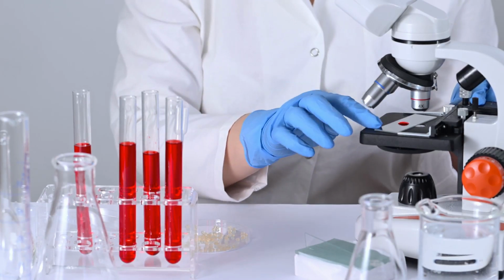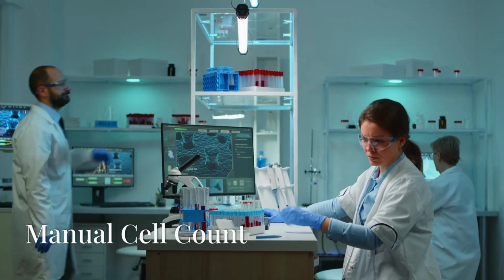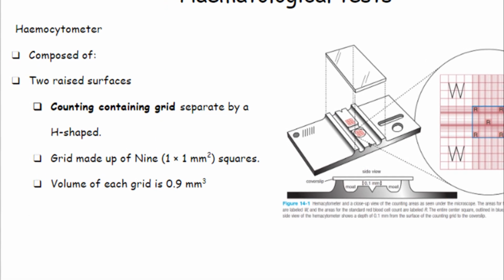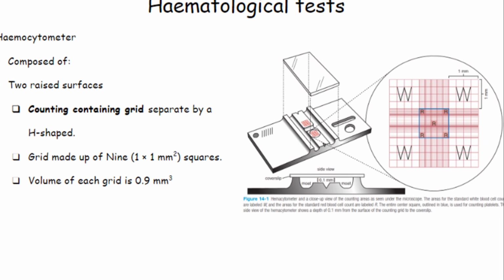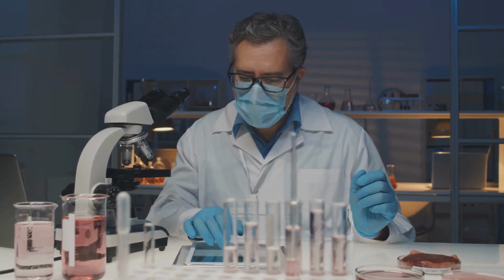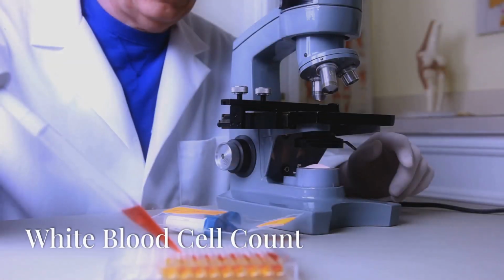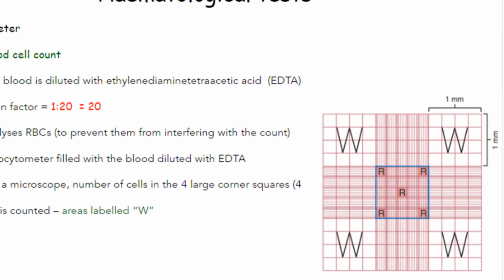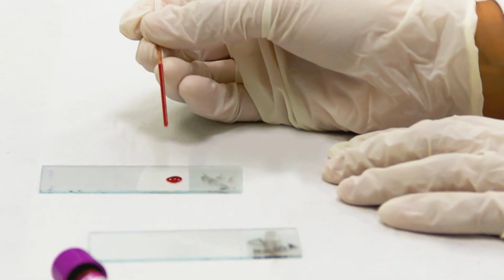Introduction to Haematological Tests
Dive into the fascinating world of haematological tests with our comprehensive guide! These vital blood analyses are crucial for diagnosing and monitoring a wide range of medical conditions, from anemia to leukemia. In this video, we break down everything you need to know about these essential tests.

What You'll Learn:

Definition & Importance: Discover what haematological tests are and why they play a critical role in healthcare. Learn about the organs involved in blood production and how these tests are used to analyze blood samples and proteins.

Diagnosing Key Conditions: Understand how these tests help diagnose conditions like anemia, infections, haemophilia, blood-clotting disorders, and leukemia. See how white blood cell counts and other markers can indicate health issues.

Types of Haematological Tests: Get an in-depth look at different types of tests, including:

White Blood Cell Counts: Learn how total and differential WBC counts diagnose infections, immune disorders, and blood cancers.
Platelet Counts: Discover the importance of platelet counts in identifying bleeding disorders and bone marrow problems.
Red Blood Cell Count & Haemoglobin Estimation: Understand how these tests help diagnose anemia and evaluate blood's oxygen-carrying capacity.
Erythrocyte Sedimentation Rate (ESR): Explore how ESR indicates inflammation or infection.
Osmotic Fragility & Sickling Tests: See how these tests diagnose hereditary spherocytosis and sickle cell anemia.
Coagulation & Clotting Time: Learn how clotting tests diagnose bleeding disorders like hemophilia.
Manual Cell Count with a Haemocytometer: Explore the traditional laboratory technique of manual cell counting, including:

Method & Components: Understand how a haemocytometer works, from raised surfaces to the counting grid.
Cell Counting Process: Learn the steps for counting WBCs, RBCs, and platelets, and how to convert counts to standard clinical units.
Whether you're a healthcare professional, student, or just curious about how these tests work, this video offers a clear and engaging explanation.